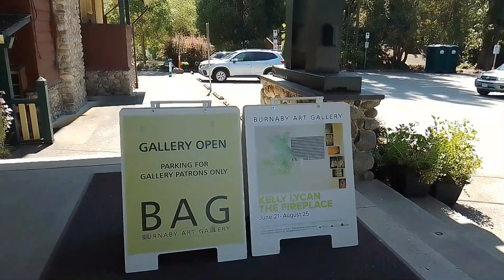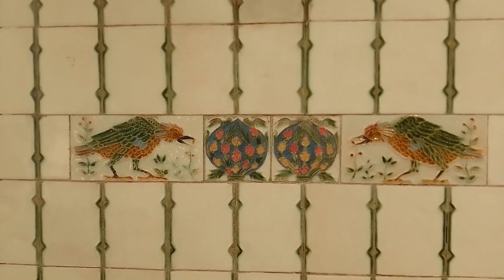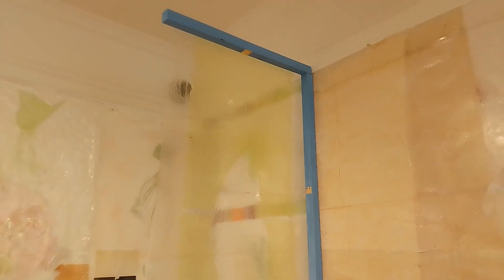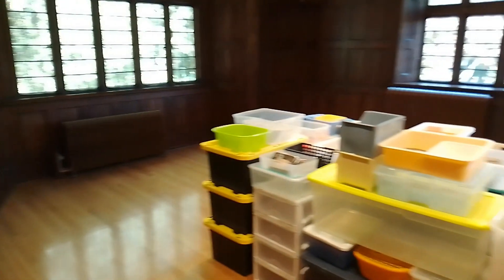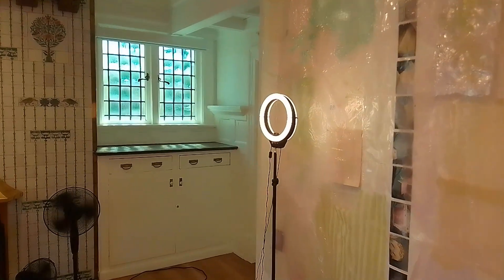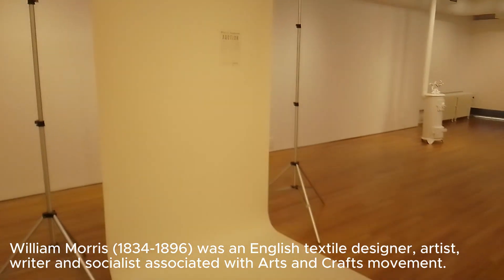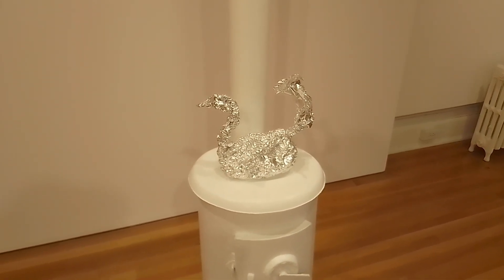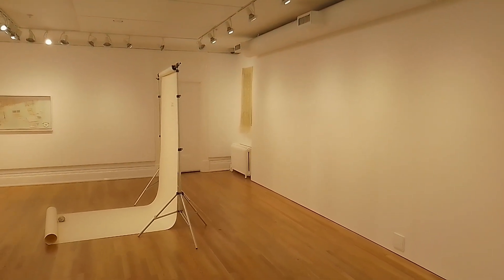Is Ceperley Mansion haunted? Kelly Lycan's art installation at Burnaby Art Gallery takes note.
“The Fireplace”
site-specific installation with objects, sculptures and wallworks by Kelly Lycan at Burnaby Art Gallery

June 21 to August 25, 2024

Burnaby Art Gallery
6344 Deer Lake Avenue
Burnaby, BC

open Tuesday to Friday from 10am to 4:30pm
Saturday and Sunday from Noon to 5pm

Erratum: Kindly note that the collection of photographs in the video belongs to the artist and was incorrectly attributed to the prop house company. Apologies.

Kelly Lycan is a photo-based installation artist whose work investigates how objects and images are placed and displayed in the world, and the resulting cycle of value they experience. With a longstanding inquiry of repurposed and recontextualized interiors, objects and materials, her exhibition “The Fireplace” looks at a host of occupants in the once-residential space of the Burnaby Art Gallery, mediating between the world of objects and the absence of its former residents.

Lycan’s works reference past furniture, decorations and styles that have passed through the house along with its people. Offering new glimpses of the gallery/home through reconfiguration and drawing on her long history as a set decorator, “The Fireplace” is the staging of a home through the mythical conflation of time periods and stories, set in the present day.

A full colour artist’s book featuring texts by Anne Low and Jennifer Cane, created on the occasion of the exhibition, are available for purchase.